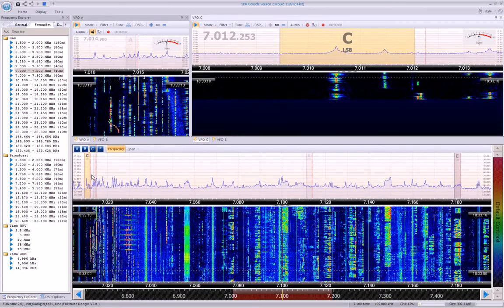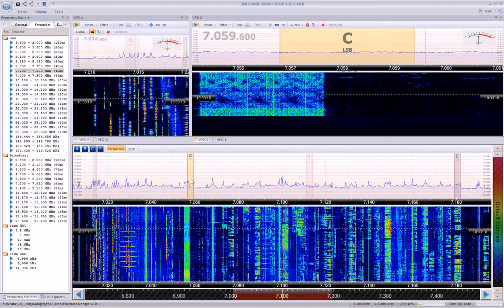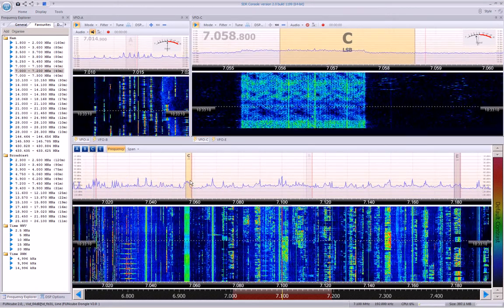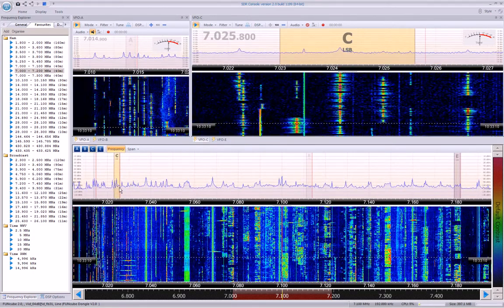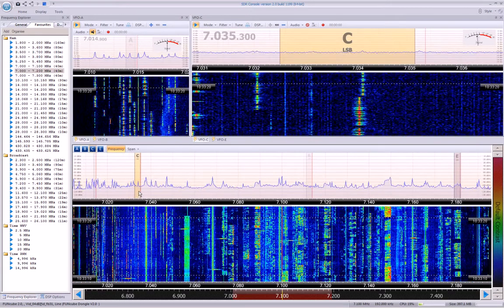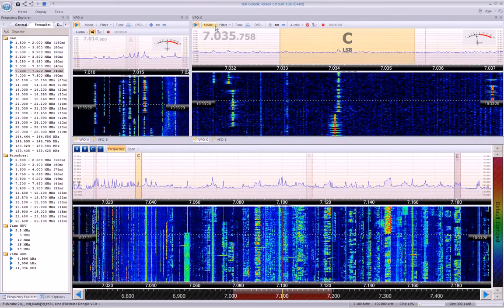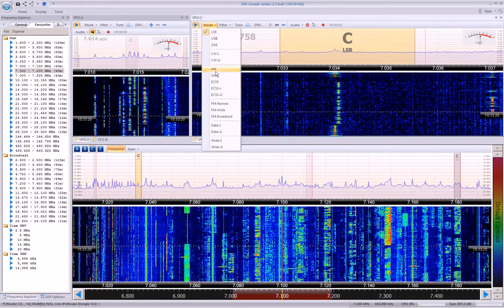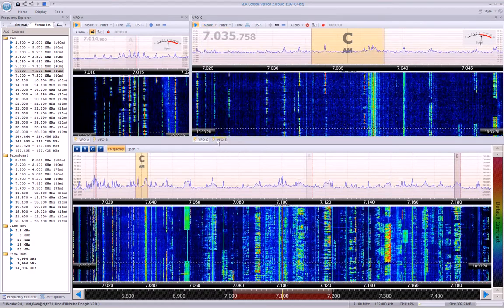SDR-Radio V2 (Beta)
SDR-Radio Version 2 beta with a FuncubeDongle Pro+

If you think the QRM is bad you should see it when I can't point a null at the neighbours.

(Sorry about the time it takes to load higher definition, must work on the screen capture stuff)